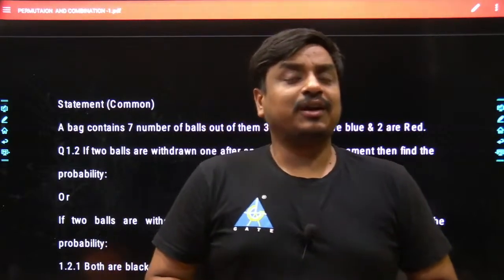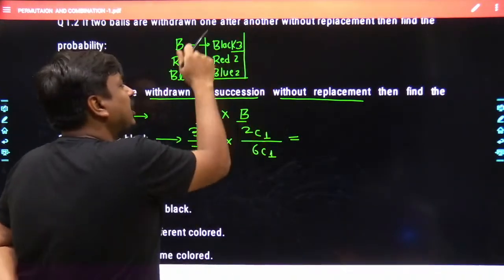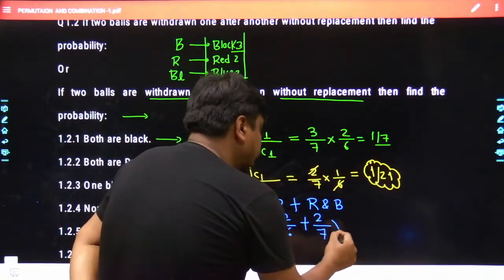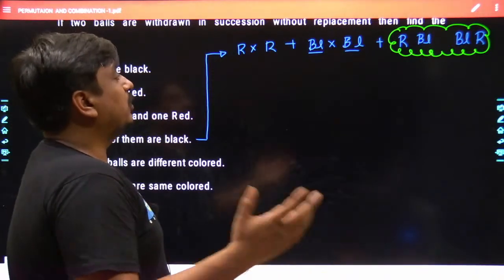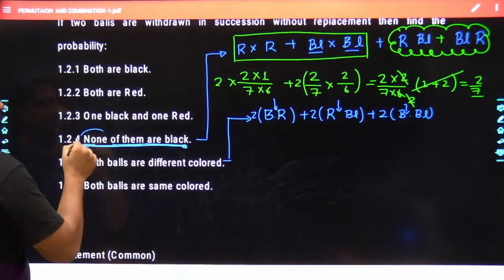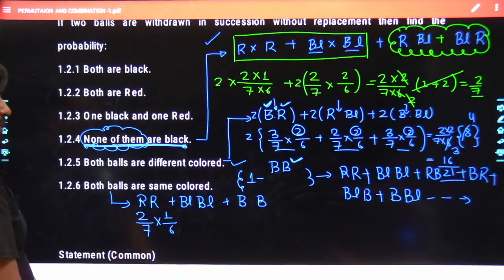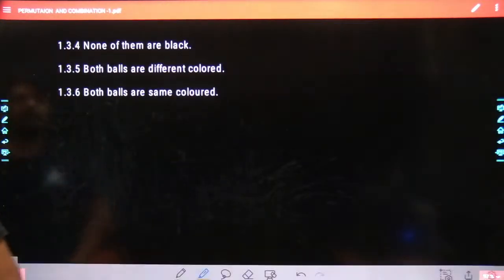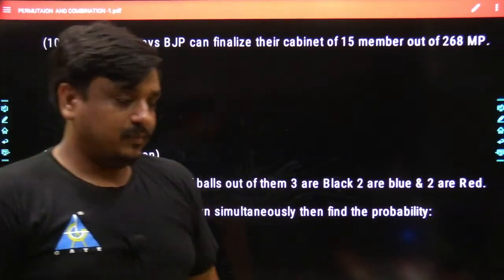#40 | Probability - 4| ncr Combination Word Problem | Engineering Maths By Sonal sir | All Branch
Prepare Engineering Mathematics for GATE/ESE/PSU/DRDO / BARC/ ISRO Exam with this course where Sonal sir has covered ' "Probability related word problems which are based on combination". In this video, He has explained clearly about type are probability question can be framed on concept of combination ncr.
Time codes of this video:
0:00 intro video
2:21 in succession without replacement (Word Problems)
43:00 in succession with replacement(Word Problems)

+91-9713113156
3. Instagram  :     gate_academybhilai
4. Twitter        :     gate_academy